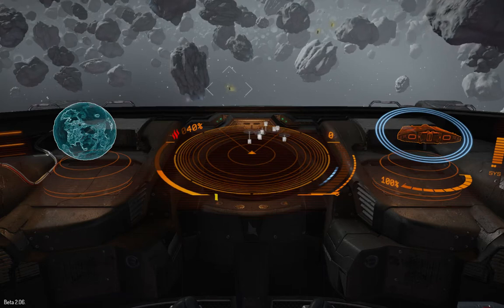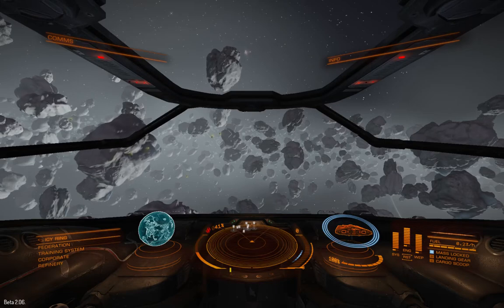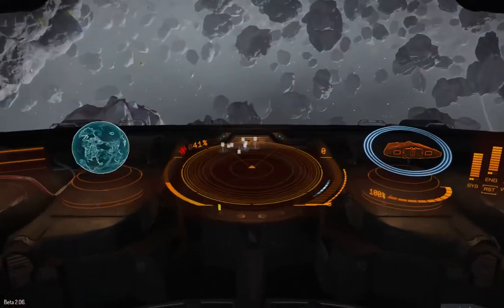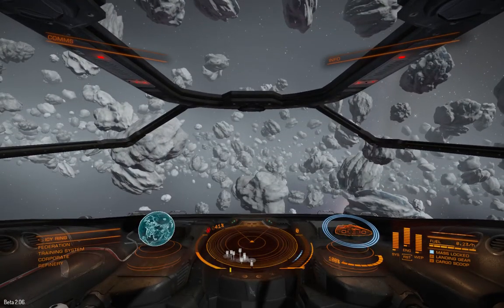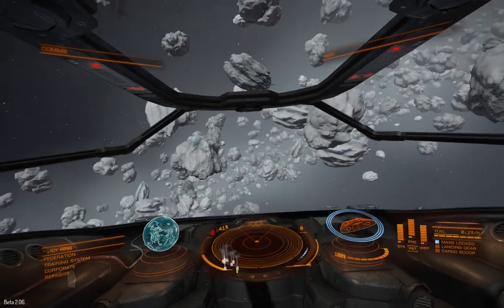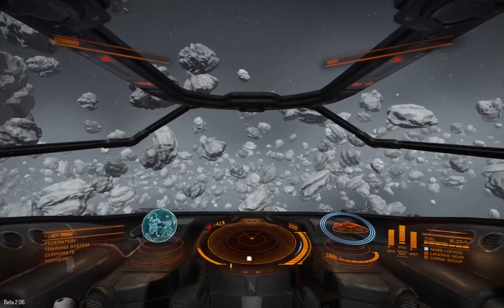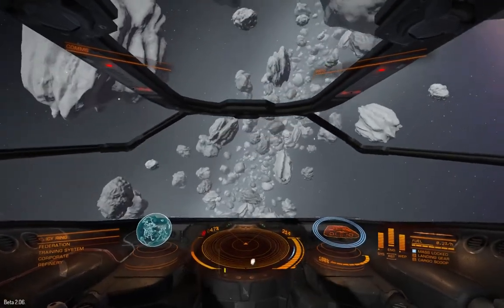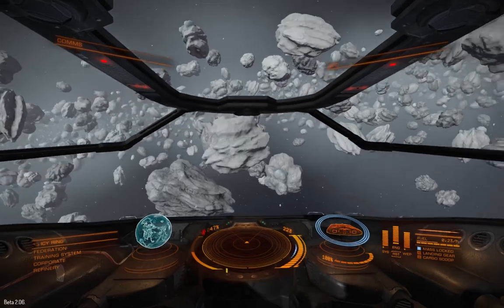Elite: Dangerous - description of axes, turns, movement and how these are called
Elite: Dangerous offers a lot of control over your starship. This video will describe and explain how these movements and their corresponding axes are called.

I'm Cmdr Okona in the game.

Go visit his channel and watch a fabulous LP of the original Elite.